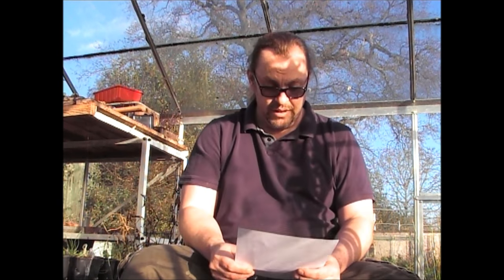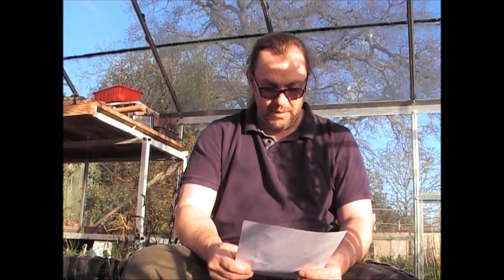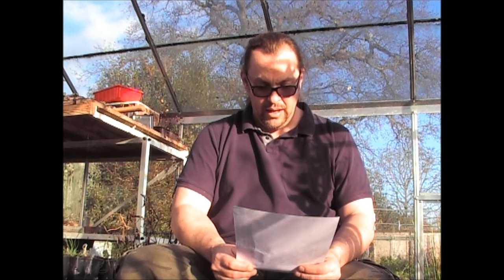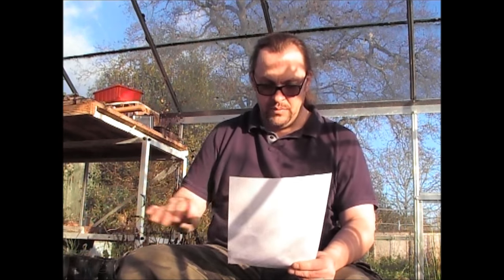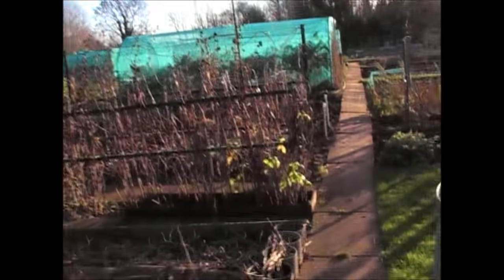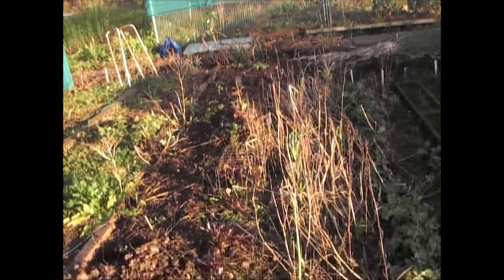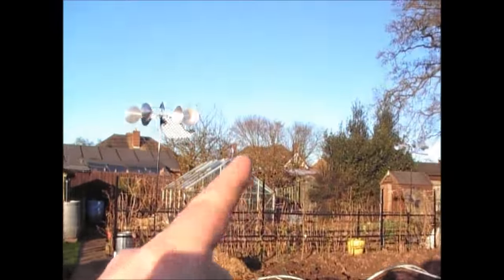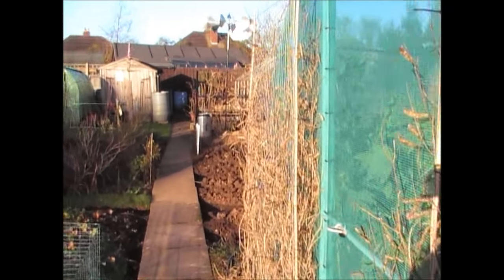Jim's Allotment - Plot 9 - December Tour Part 2 - Allotment finances and Planning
Growing Organic Vegetables and Fruit - In this episode we we explain the finances of the allotment from what has been purchased in 2016 to what has been produced in 2016 and we discuss plans form 2017